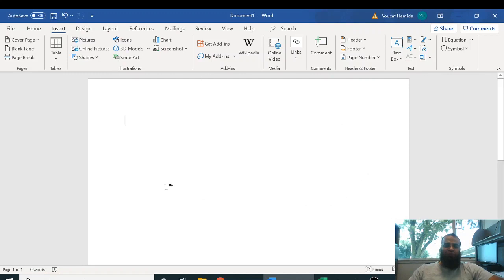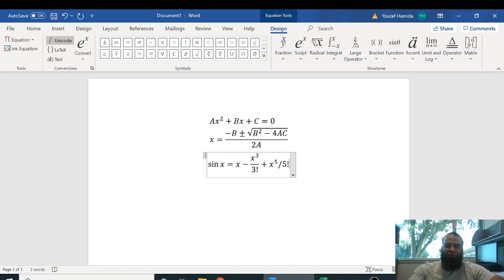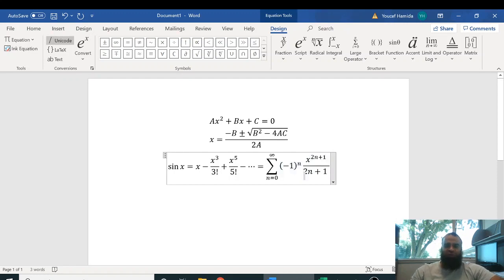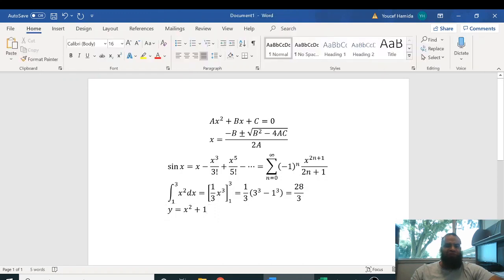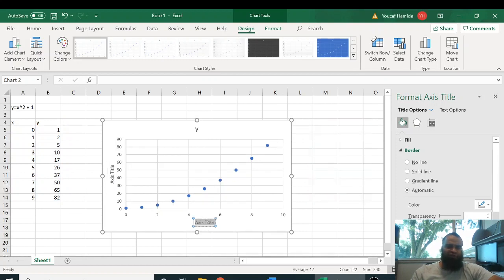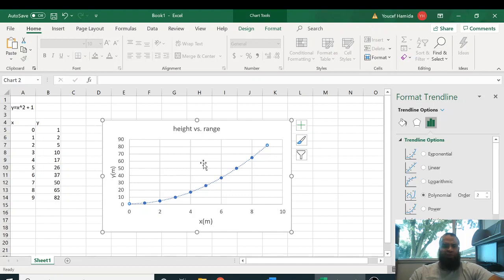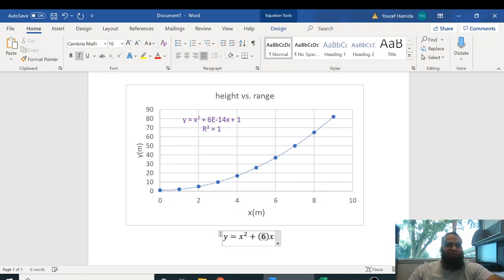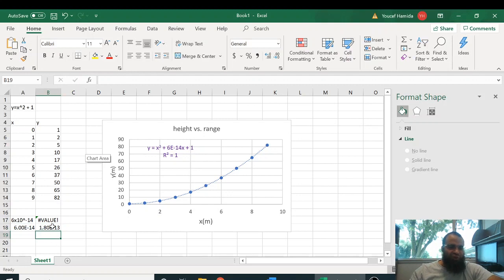Graphing with Excel and Typing Equations with Word